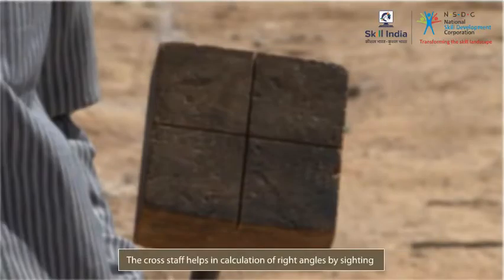Introduction to the Cross Staff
This video explains the structure and working of Cross Staff and how it is used to get the correct angles while Surveying .